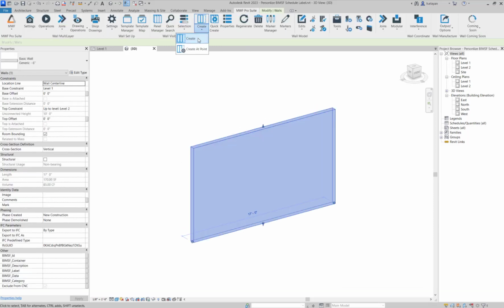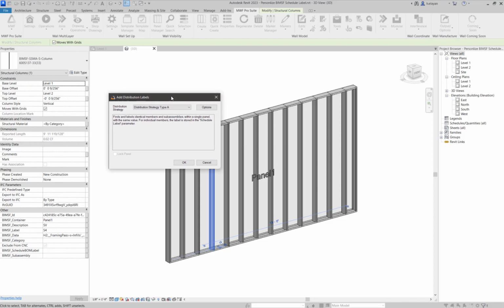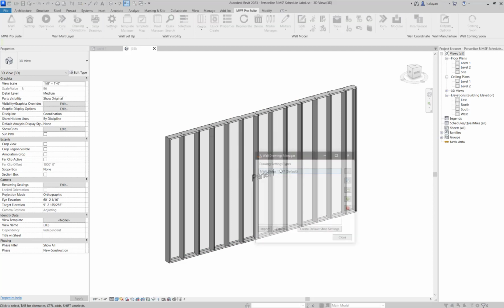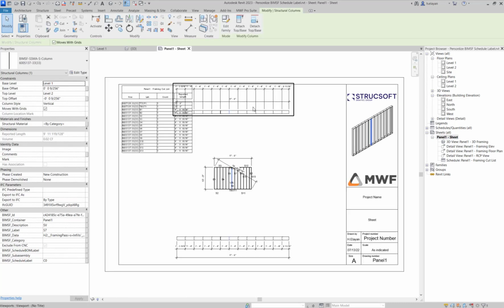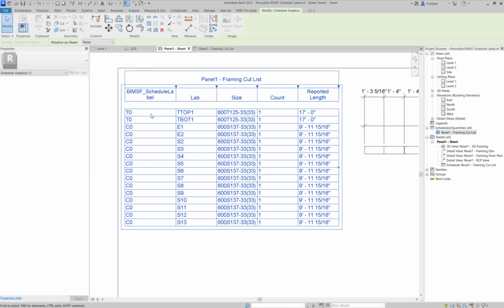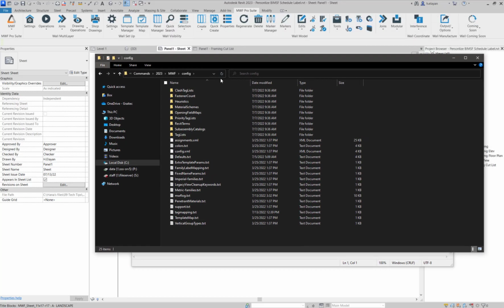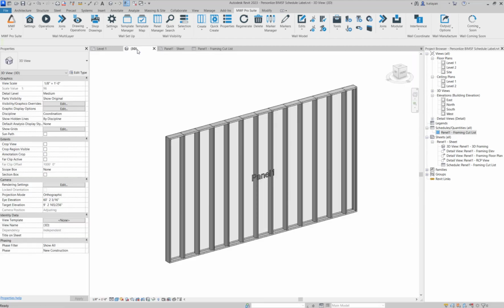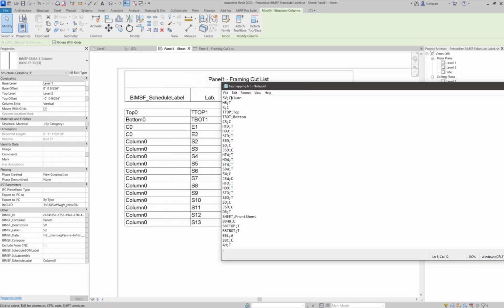How to personalize BIMSF Schedule Labels